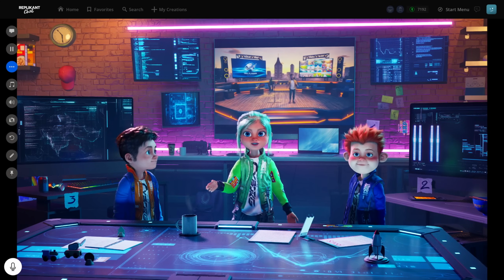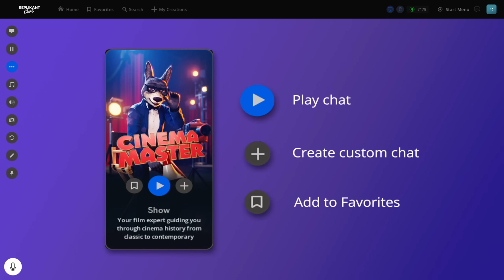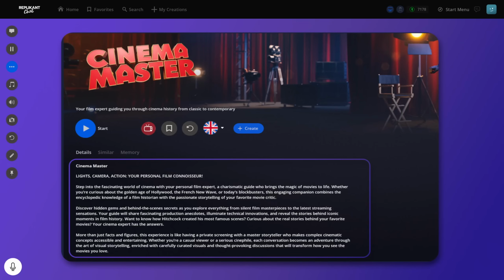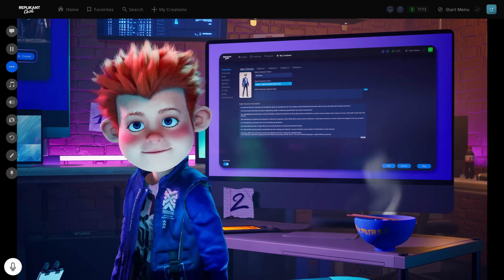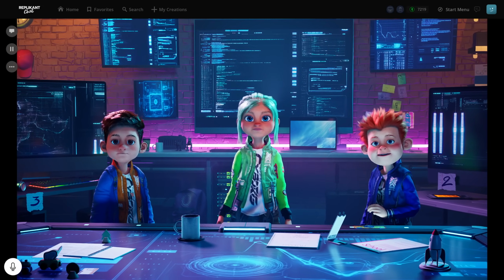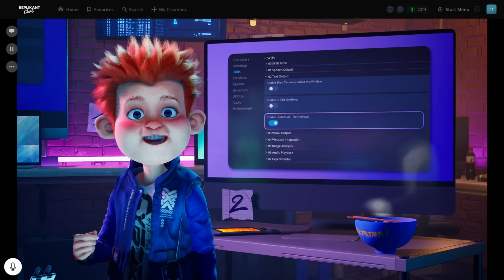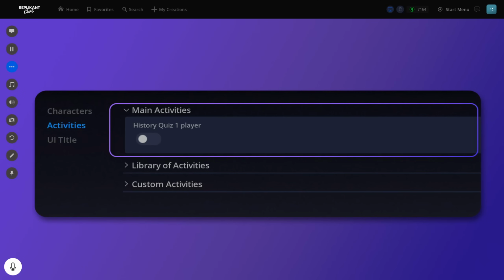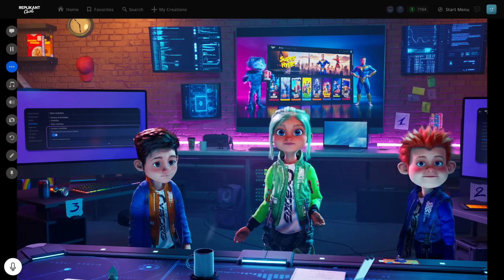Replikant Chat Tutorial: Create Your Own AI 3d Characters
Join Jenis, Jacob, and Tom as they guide you through Replikant Chat, a revolutionary platform where you can create and customize 3D AI chatbots! Learn how to navigate the interface, enable special skills like webcam integration and all kind of controls, and build your own interactive AI companions. From Easy Mode to Advanced features, discover how to bring your AI characters to life with customizable personalities, activities, and dynamic behaviors. Perfect for beginners and power users alike! 🤖✨

Available on Epic Games Store and Steam!